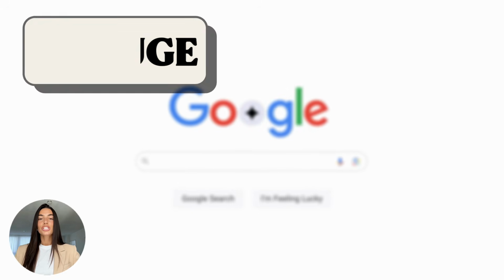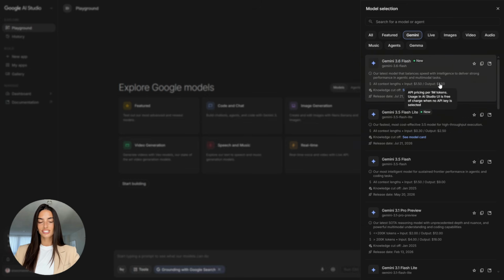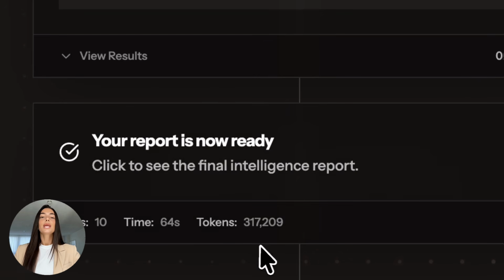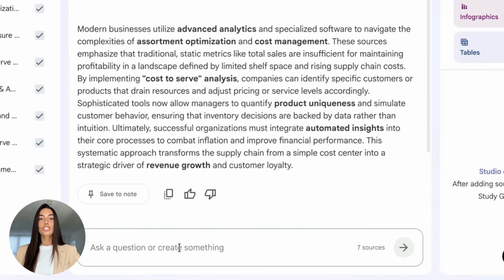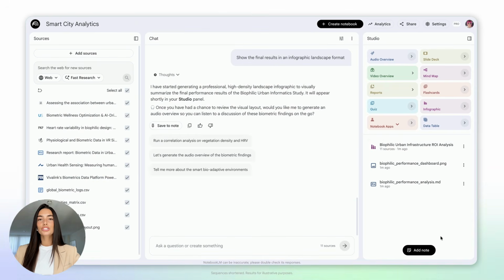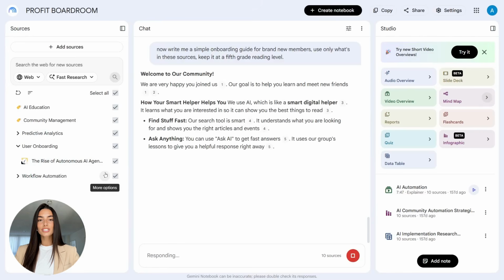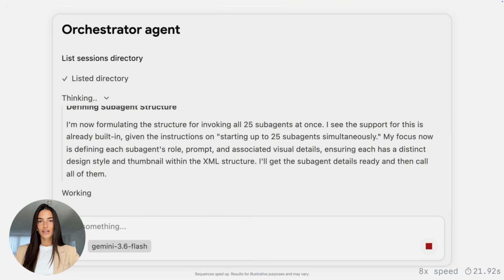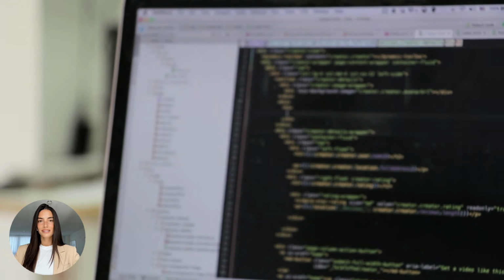Google Gemini Just Got a HUGE FREE Upgrade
Google just dropped 4 huge Gemini updates in a single day — a smarter/faster free model, a fully rebuilt Notebook LM, and a video generator you can edit with plain English. Here's everything that changed and how to actually use it before everyone else catches up.

00:00 Intro – Google's 4 new Gemini updates
00:41 Gemini 3.6 Flash & 3.5 Flashlight – new models explained
01:21 Live Test – using 3.6 Flash for content ideas
01:49 Speed vs Old Model – knowledge cutoff jumps to March 2026
02:19 Why It Matters – smarter output for research & content
03:26 Notebook LM Rebrand – now called Gemini Notebook
03:53 New Feature – Notebook now writes & runs code
04:24 Cross-Sync – notebooks sync across Gemini app
04:40 Real Use Case – building an onboarding guide from real docs
05:15 Gemini Omni Flash Preview – new video generation model
05:34 Conversational Editing – edit videos with plain English
05:50 Full Controls – aspect ratio, resolution, frame rate, thinking level
06:14 Live Rollout – update ships mid-recording
06:28 Recap – all 4 updates summarized
07:10 Key Lesson – why using tools beats just knowing about them